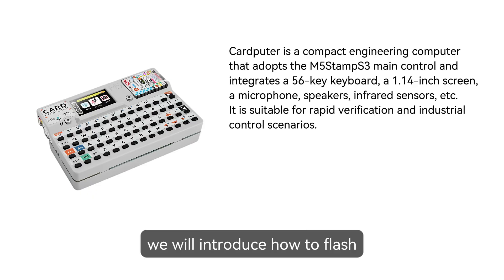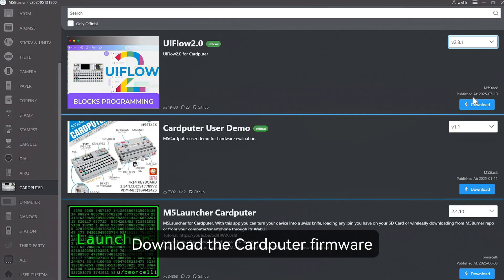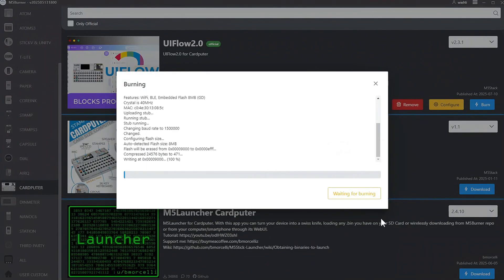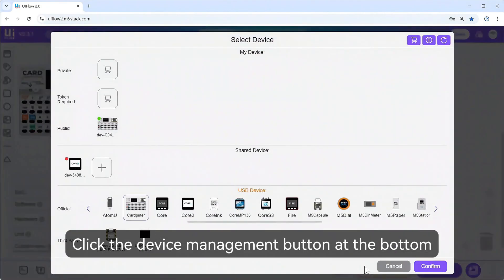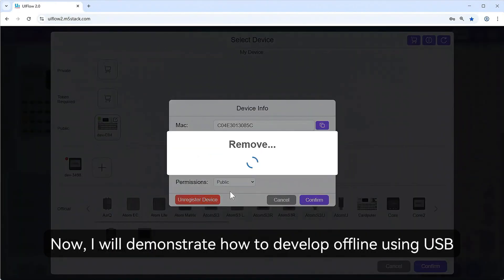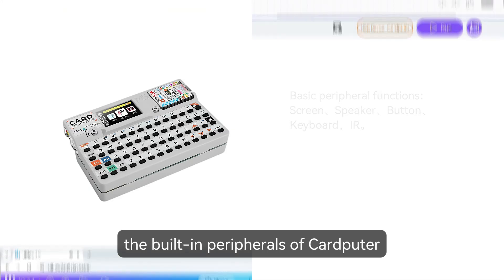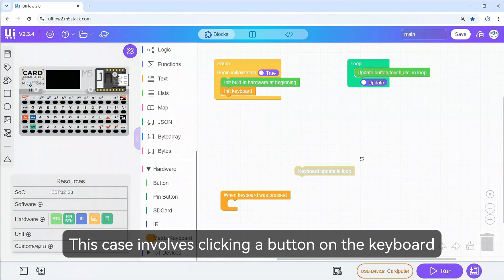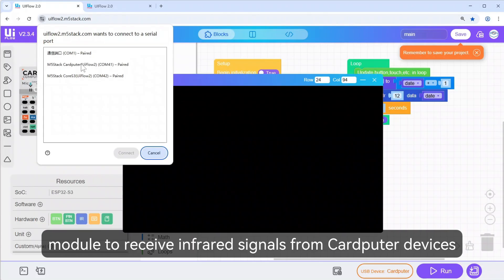Cardputer | UIFlow 2.0 Device Basic Tutorial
Cardputer is a card computer suitable for engineers. It uses M5StampS3 as the main control. In terms of control interaction, it is equipped with a 56-key keyboard and a 1.14-inch TFT screen for display interaction. Additionally, it has an on-board SPM1423 digital MEMS microphone that can be used for recording or waking up, and it is also connected to a cavity speaker for sound playback It is equipped with an infrared emitting tube to conduct infrared control interaction externally. In terms of expansion, it is equipped with a Grove port on board, allowing for custom expansion of the sensor.